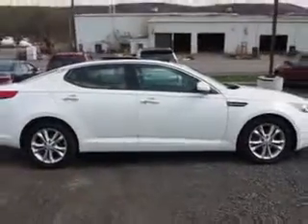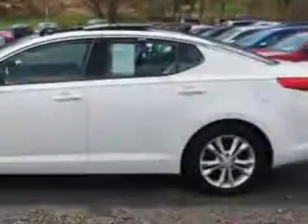2013 Kia Optima W & L Subaru Northumberland, PA 17857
Kia Optima Imagine driving this  Snow White Pearl   Kia Optima Sedan, equipped with a 4 Cylinder engine and an automatic transmission.
MILES: 70,110
VIN:5XXGN4A79DG127840